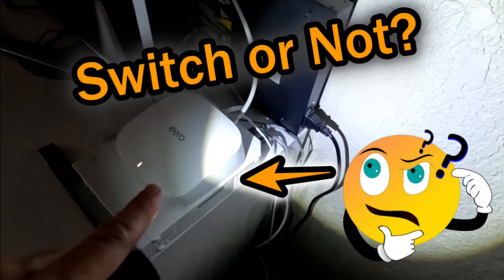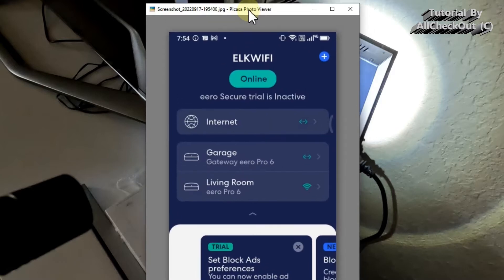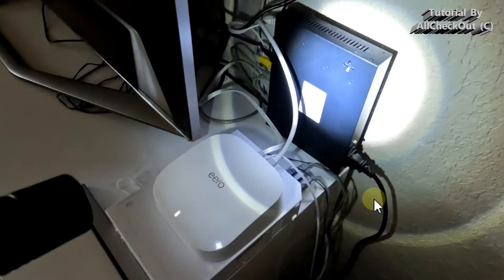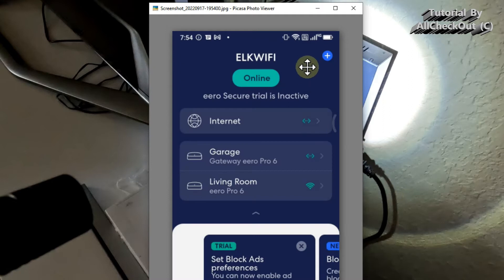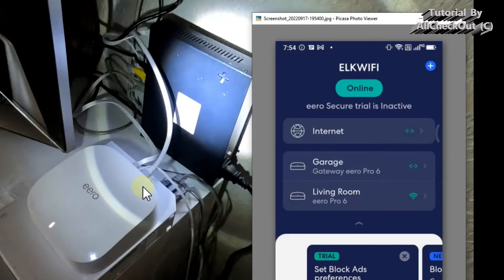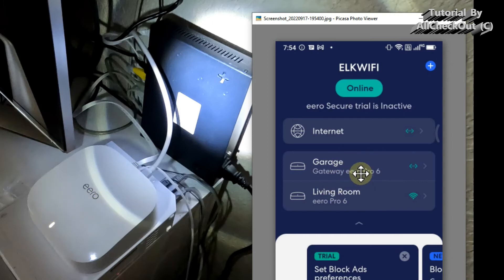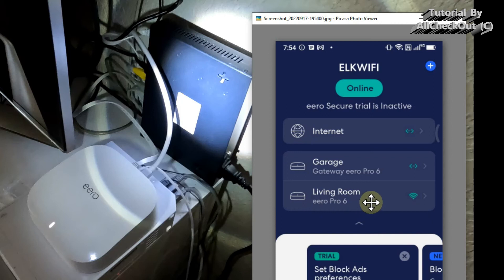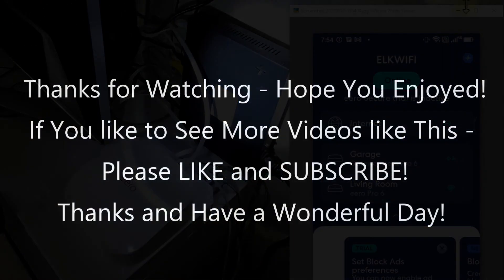Can I Switch The Two (Frontier) Eero Routers Out Or Do They Need Special Configuration?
Can I Switch The Two (Frontier) Eero Routers Out Or Do They Need Special Configuration? When you sign up for Frontier internet, you will get Two Eero PRO 6 and one needs to be connected to the small black device at the end of the coax cable with an ethernet cable and the other one usually works as a WiFi repeater e.g. in the patio, garage or elsewhere. If you have a problem - e.g. some short internet outages or lags and want to test which device is causing the problem ... can you just switch them out with no configuration change or not? Watch and see! BTW: make sure that both Eero are fully started and show steady white light (which can take quite some time ..)up before you test them!

If you need more Eero PRO routers then you can get them directly from Amazon with this